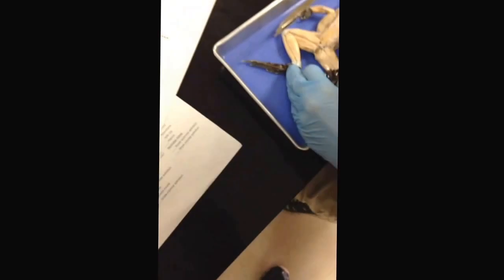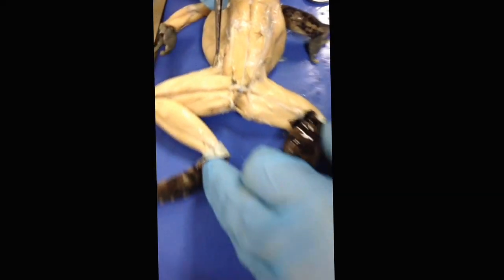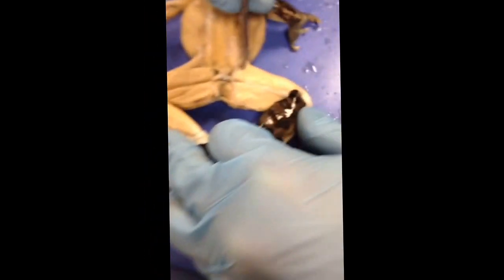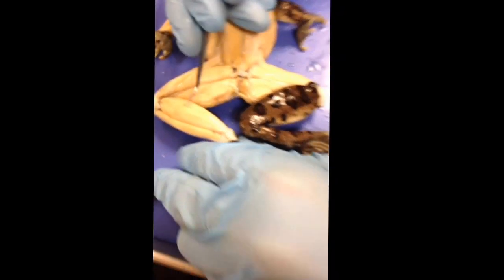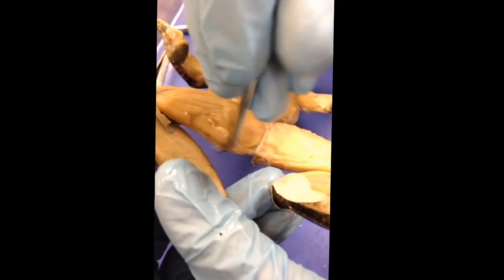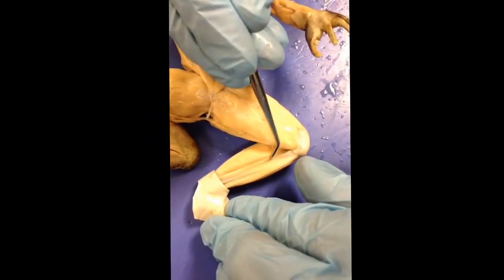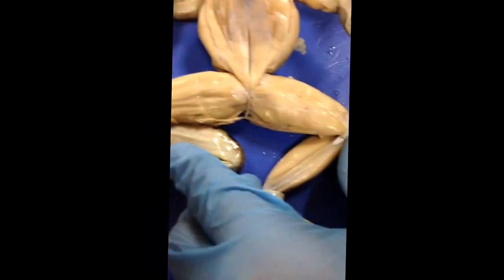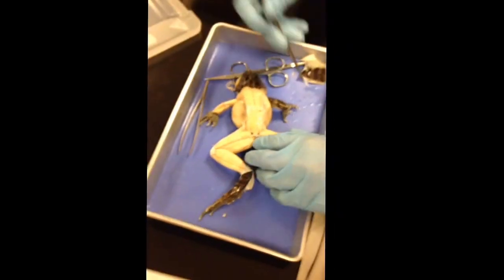Frog Muscle Anatomy